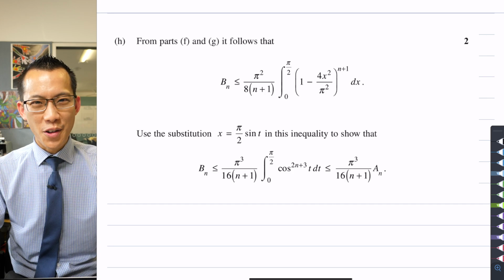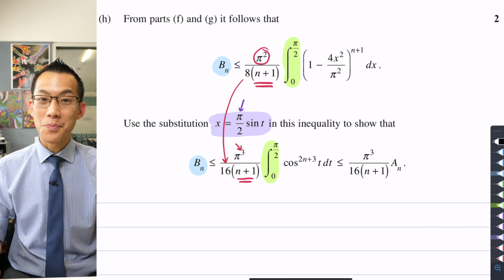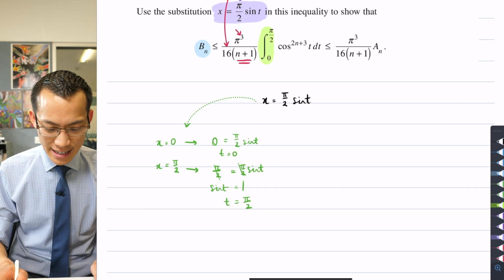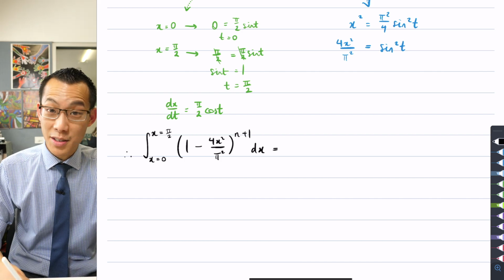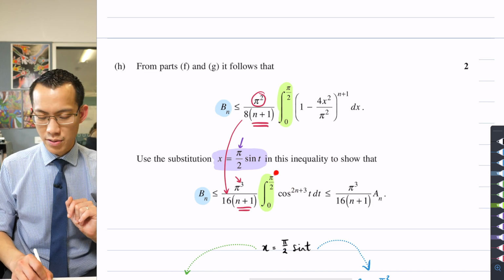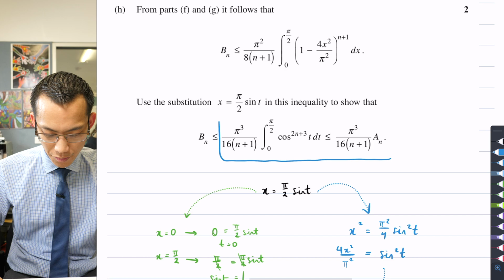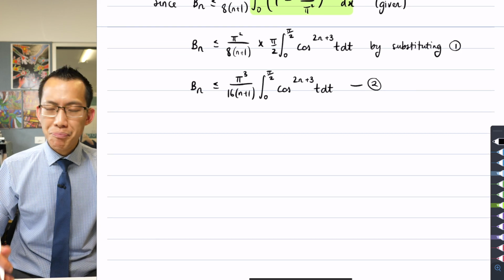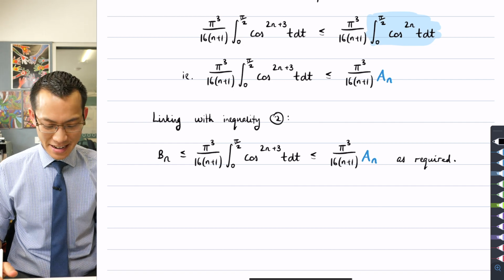The Basel Problem (8 of 9: Returning to trigonometric terms)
This video is one of nine parts.